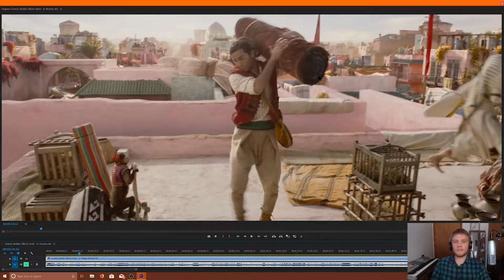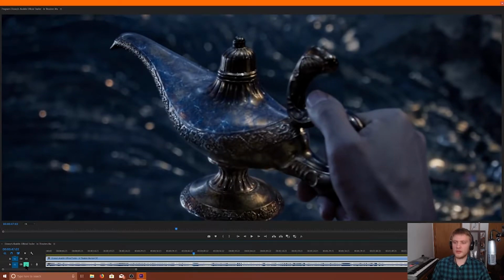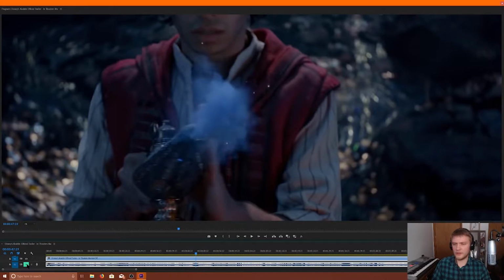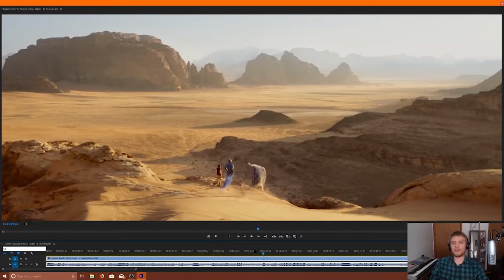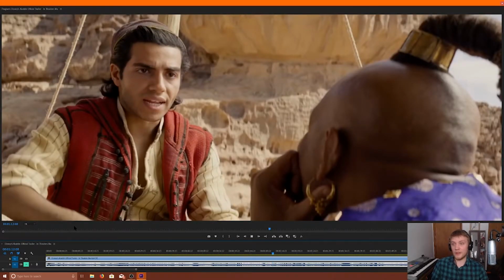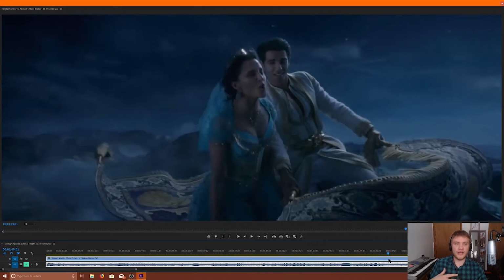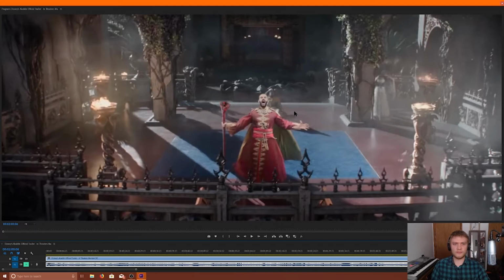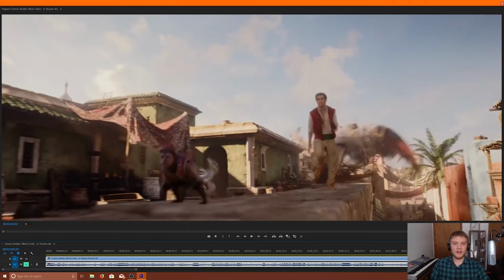Hope Restored? Aladdin Trailer 3 Analysis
Did Disney redeem themselves?

...New videos delivered to you weekly. 😁